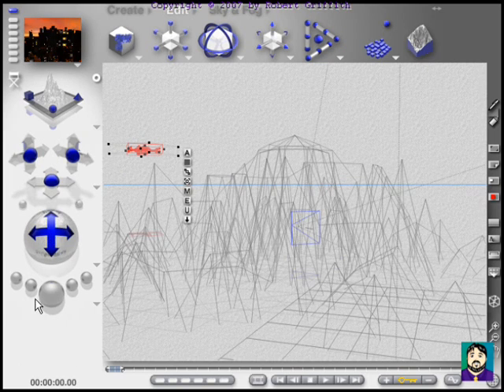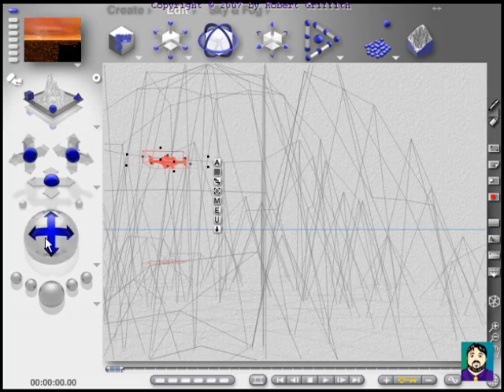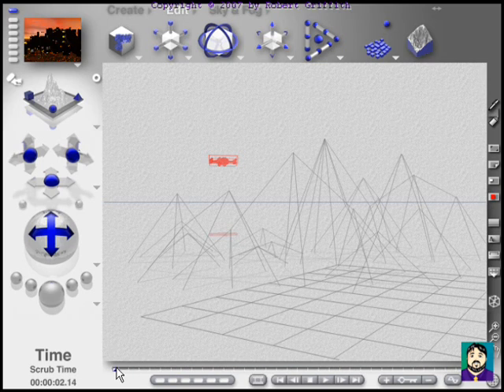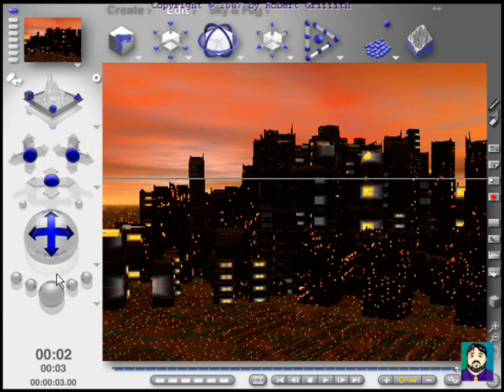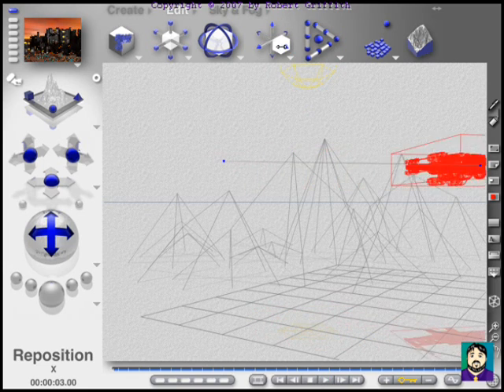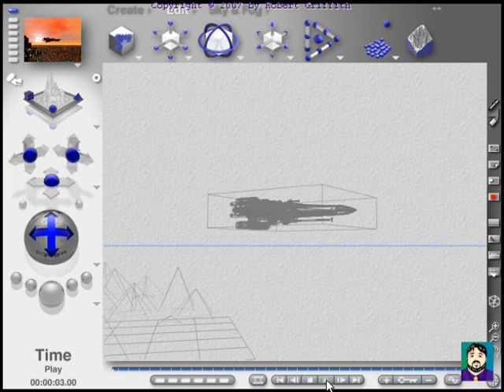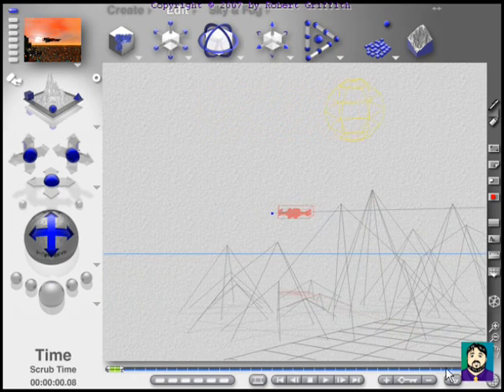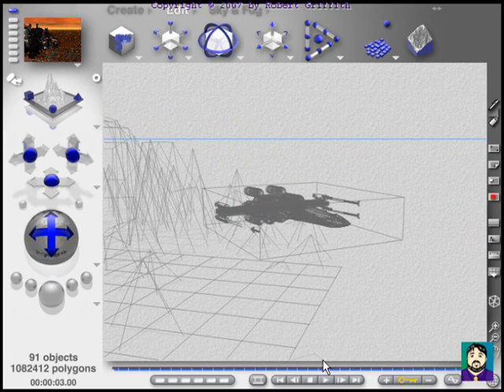Bryce #11: Animation Part II (Working with the Camera)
One of the more difficult functions of Bryce is advanced animation.  This isn't necessarily difficult, but it takes practice.  I will go over how to view your objects in camera mode, how to make the camera follow the objects, how to move the camera, and how to animate them all together.